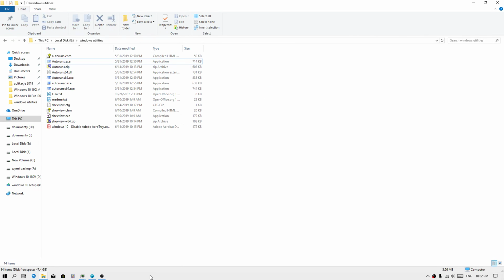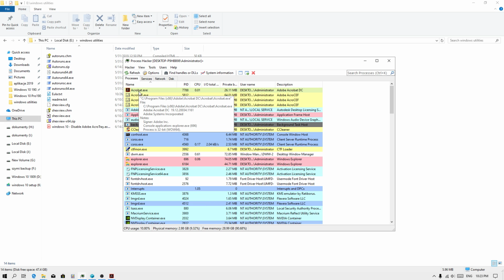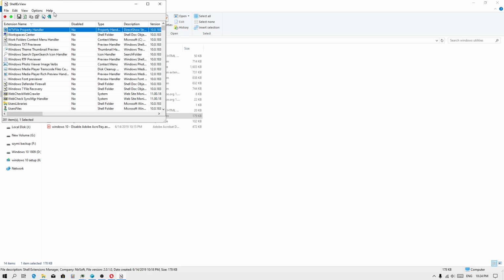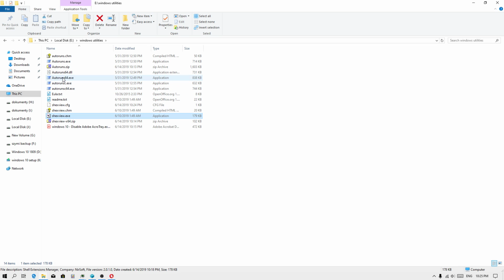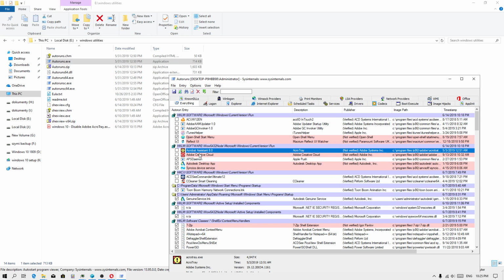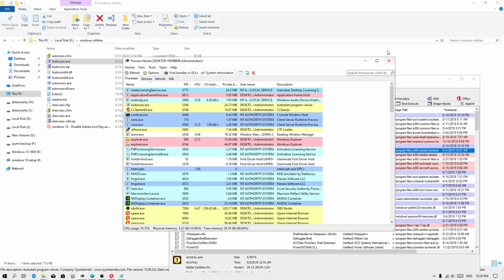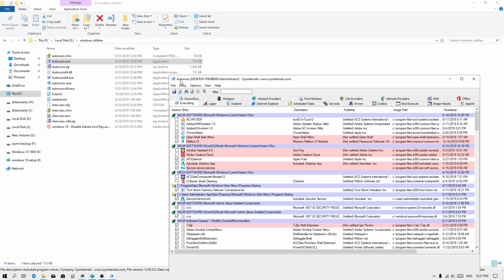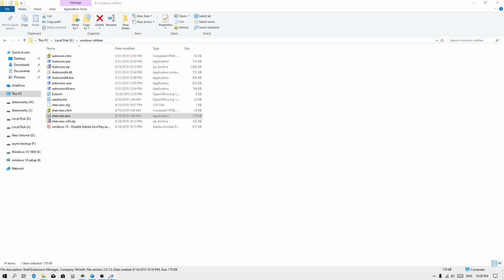Windows 10 - how to disable Acrotray.exe from startup - tutorial EN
Acrotray.exe - is a process which relates to adobe acrobat extension,because you are using Opera browser,that plugin is not necessary to be used,it also slows down PC! - with Opera - (version 60) - you save web pages as PDF files.Acrotray is no longer needed,because Opera Browser save web pages to PDF files and it does much quicker!